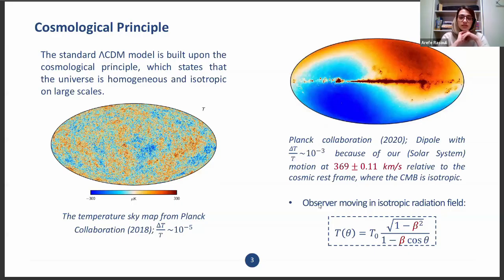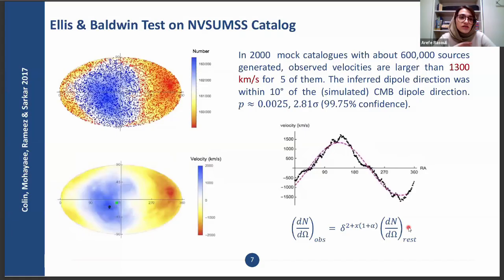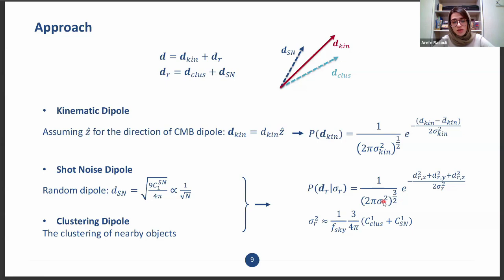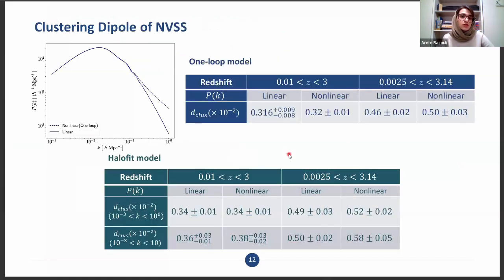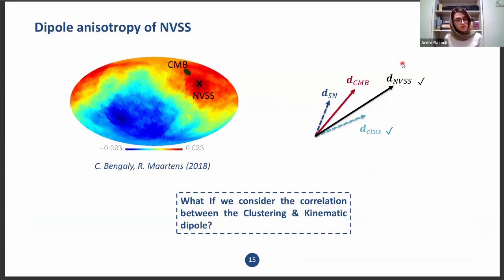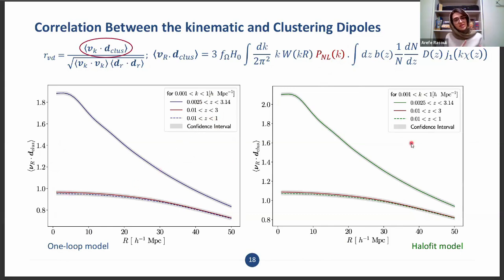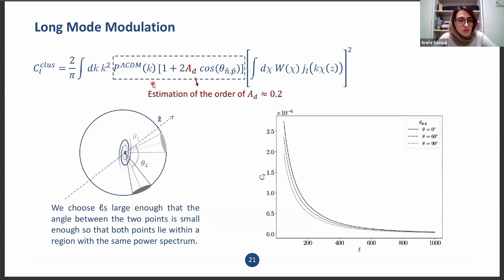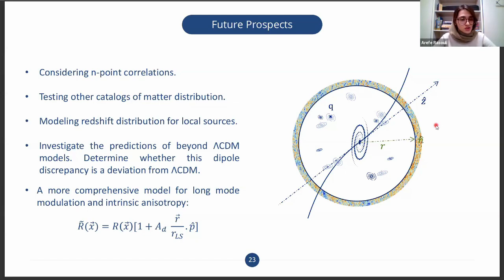CosmoVerse Journal Club: Arefe Rasouli: Addressing Dipole Tension Via Clustering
Arefe Rasouli:
Addressing Dipole Tension Via Clustering and Long-Mode Modulation

The standard ΛCDM model is based on the cosmological principle that the universe is homogeneous and isotropic on large scales (greater than 100 Mpc). A crucial test of this principle involves analyzing the Cosmic Microwave Background (CMB), which shows a dipole anisotropy on the order of  ΔT/T∼10^−3. This dipole is commonly interpreted as owing to our motion with respect to the CMB rest frame.

A model-independent approach to validate this kinematic hypothesis is to determine the dipole moment in the angular distribution of large-scale structures. Recent observations of dipole anisotropies in the distribution of radio galaxies and quasars, obtained from the NVSS and WISE catalogs, show differences in both direction and magnitude when compared to the CMB dipole. These discrepancies pose a challenge to the predictions of the ΛCDM model.

In this talk, we investigate how considering the clustering dipole affects the cosmic large-scale structure distribution dipole using the NVSS catalog, examine the non-linear regime to calculate the correlation between the clustering dipole and the kinematic dipole, and determine whether these outcomes help reconcile previous measurements of the NVSS dipole with predictions based on the CMB. Additionally, we explore a model in which the distribution of matter on large scales might be intrinsically anisotropic. Using the remnant discrepancy between the observed and predicted dipole, we derive an upper limit for the amplitude of intrinsic anisotropy and calculate the clustering for this model.